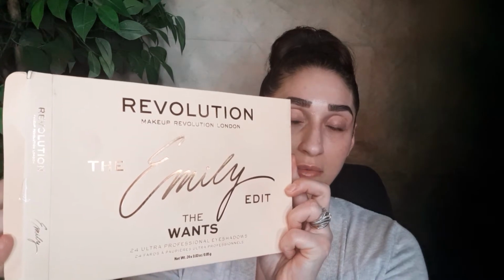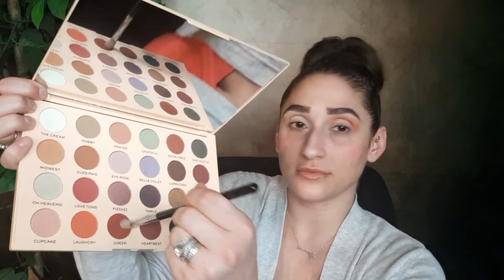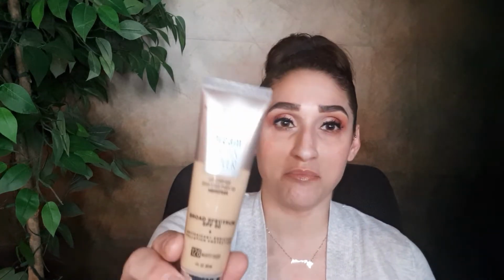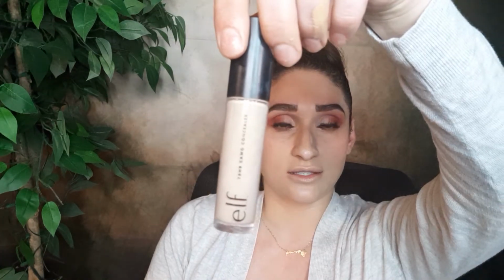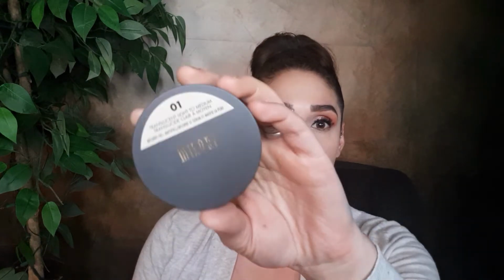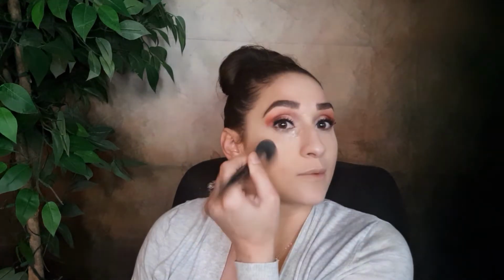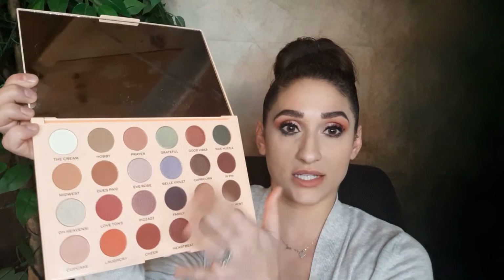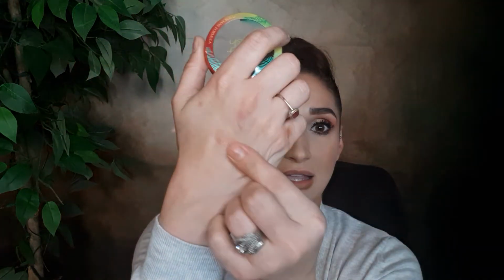NEW AT THE DRUGSTORE!! ULTA, WALMART AND TARGET HAUL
Hey my loves! I saw some new makeup at the drugstore and picked it up and decided to film a laid back grwm. I hope you all enjoy it and let me know if you have heard of these products and if you have them or plan to get them. Love you all

FACT:I do random giveaways over on my Instagram so definitely follow me there to keep up with my uploads and mystery giveaways!